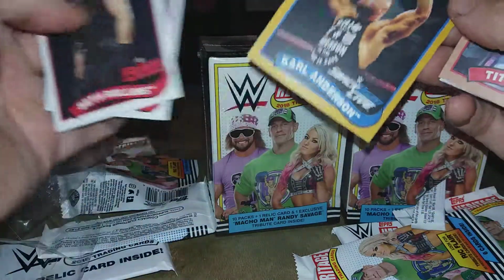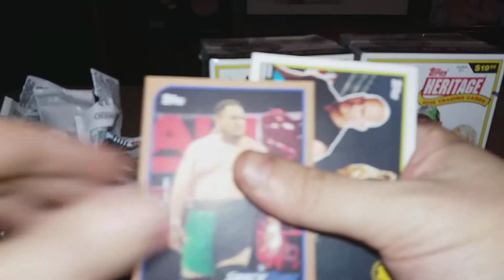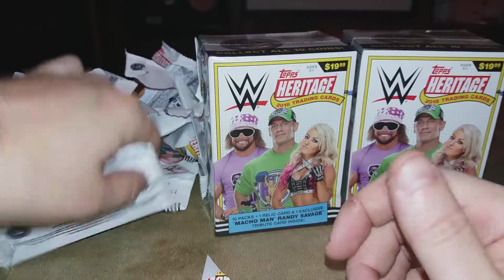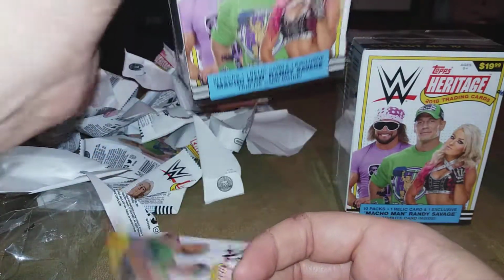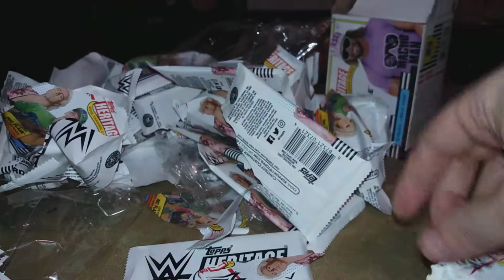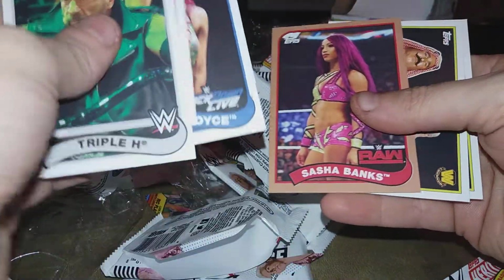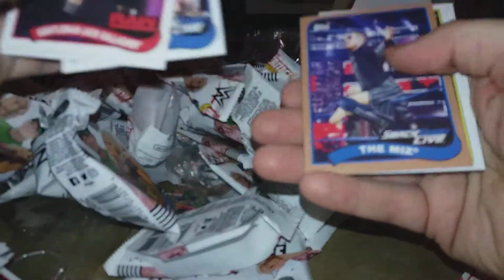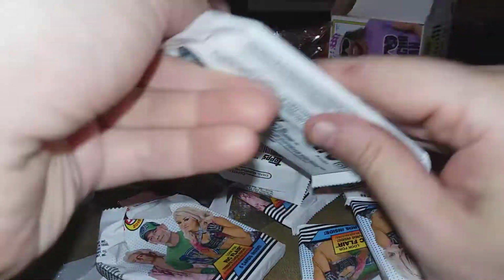Topps WWE Heritage 2018 3 Blaster Box Break-Gold triple relic!